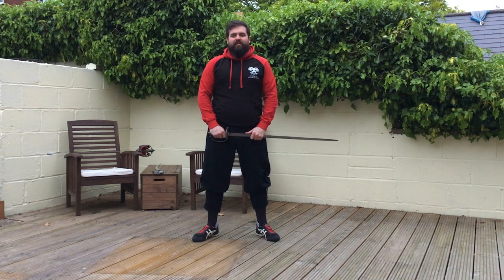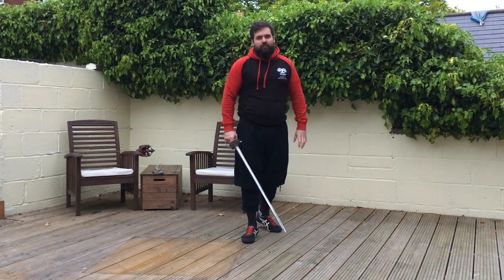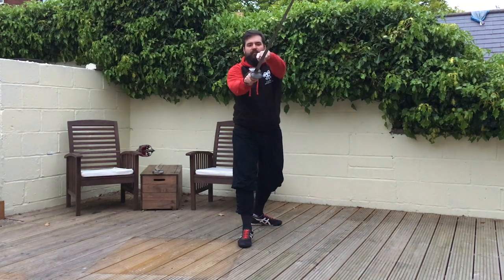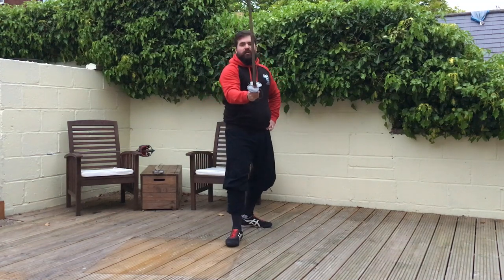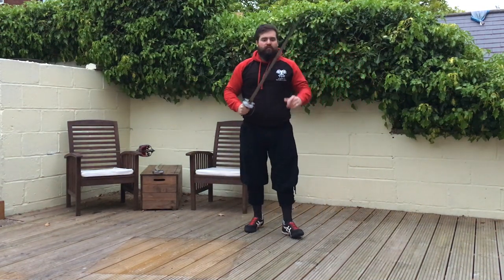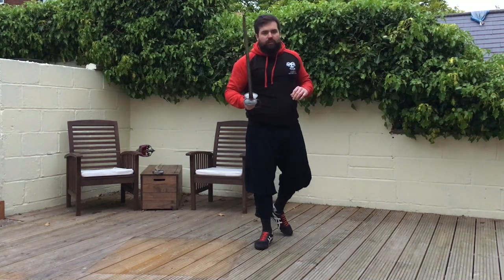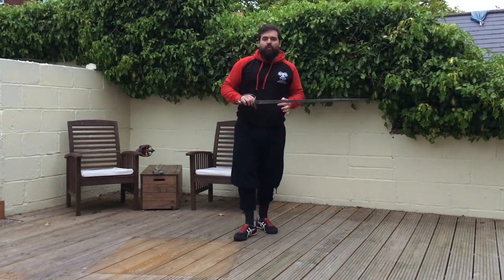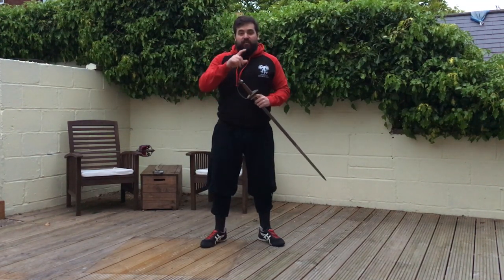HEMA at Home - Thrusts (British Military Swordsmanship)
The ongoing series teaching Biitish Military Swordsmanship from home. This is working from Roworth (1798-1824), and is for all military swords used on foot, including Broad sword, sabre, spadroon, hanger and cutlass.

Link to Thrusting workshop held at Kings of the North -